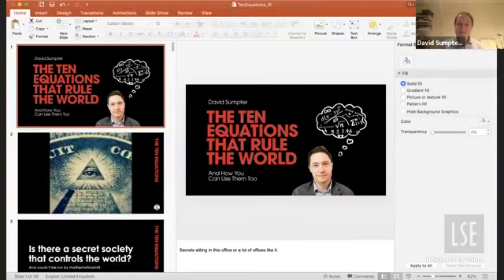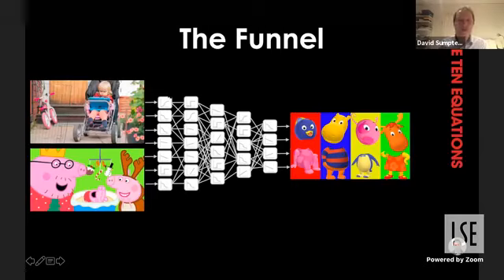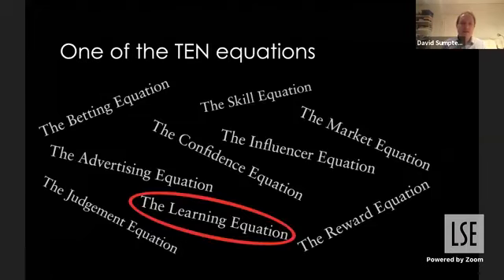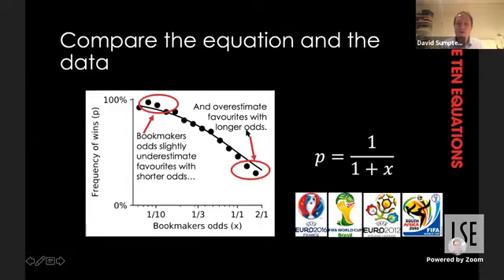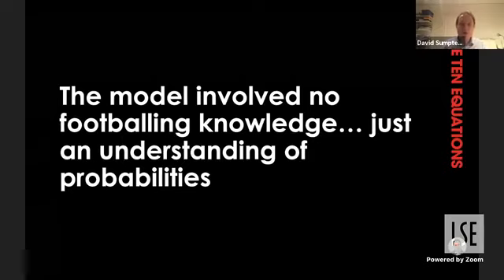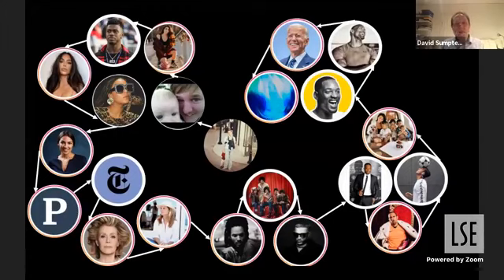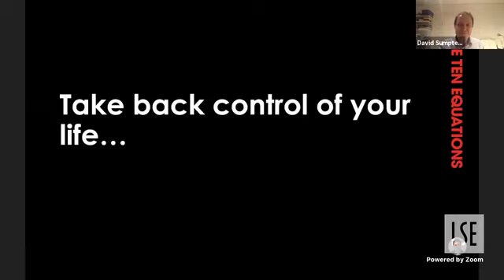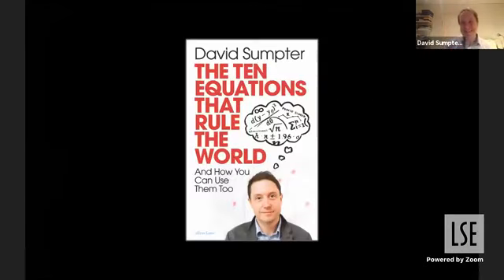The Ten Equations That Rule The World And How You Can Use Them Too | LSE Online Event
How do we decide things such as how long to stick with a Netflix series to how longs to stay in a job or relationship? David Sumpter revealed the ten equations that make the world go round allowing mathematicians to view things from a different angle.

Speaker:
🔴 Professor David Sumpter

Chair:
🔴 Professor Jan van den Heuvel